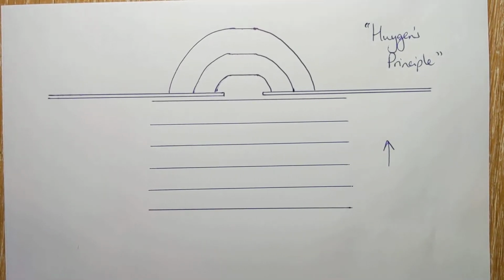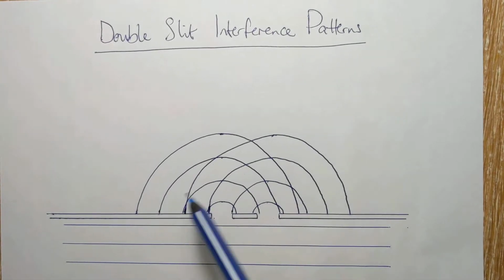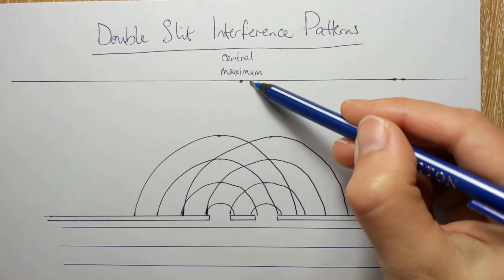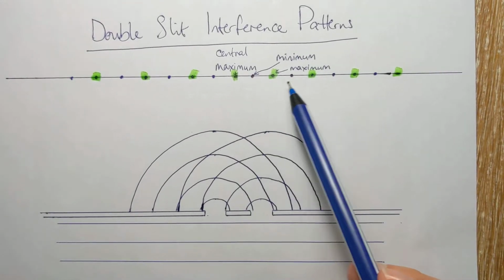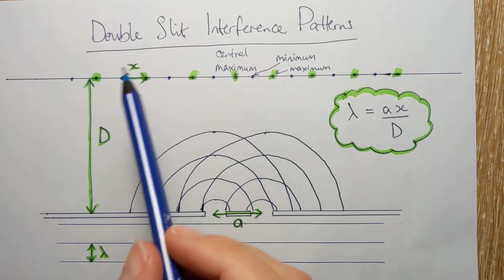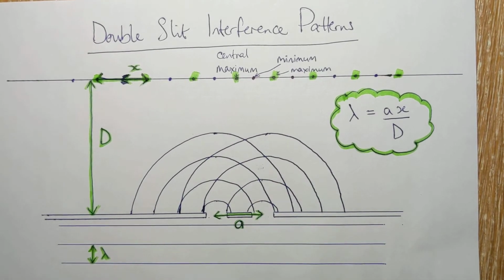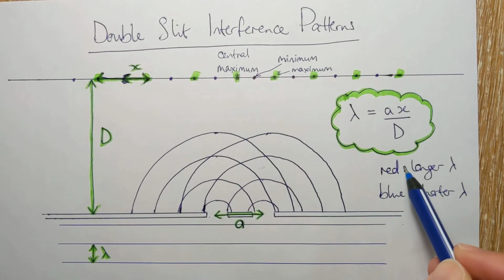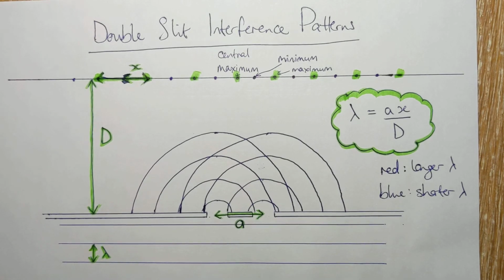Wk3 Fri1: Double slit interference patterns